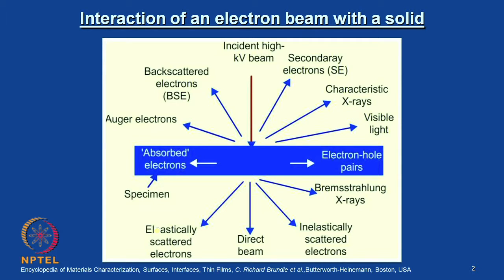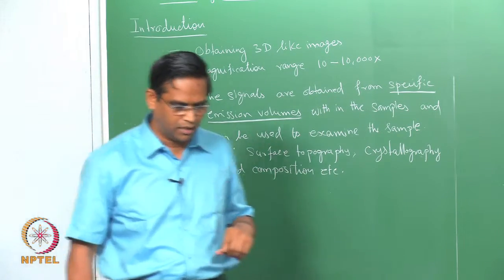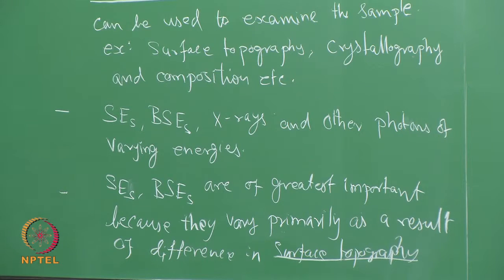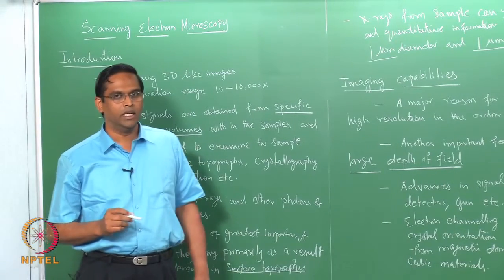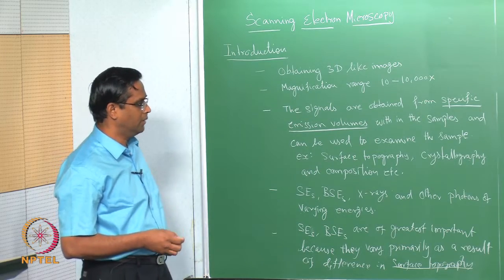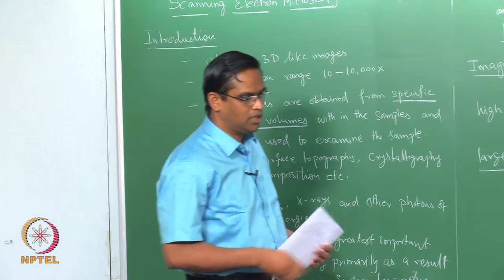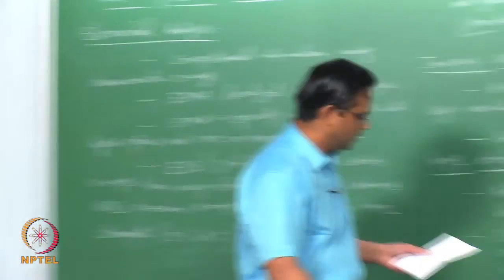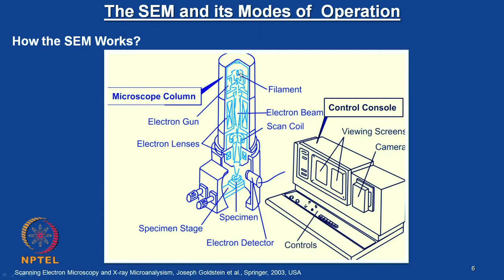Interaction between electrons and sample, Imaging capabilities,